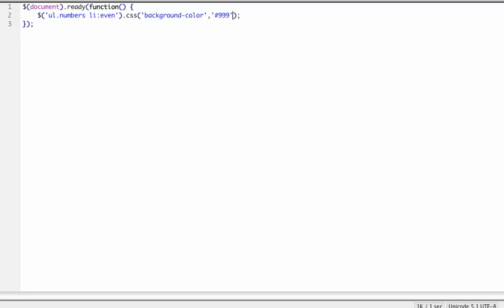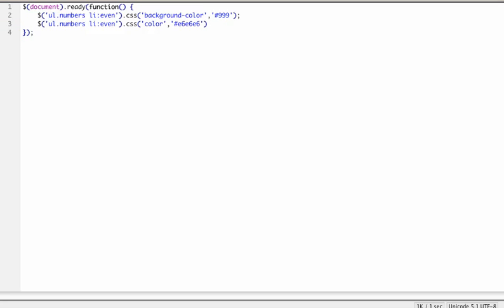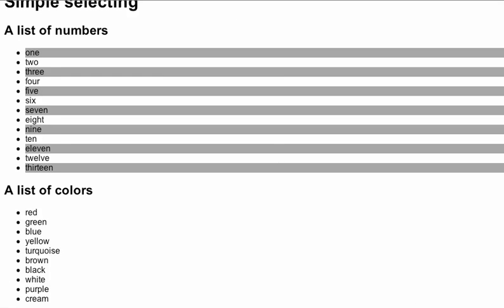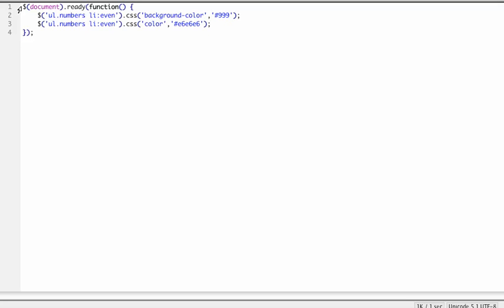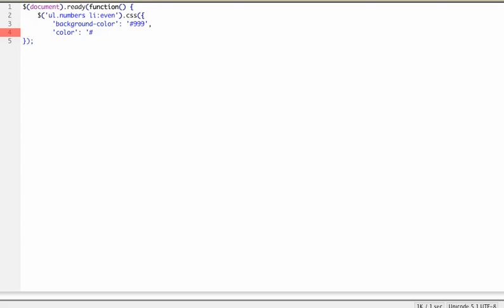07 jQuery decorating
jQuery decorating